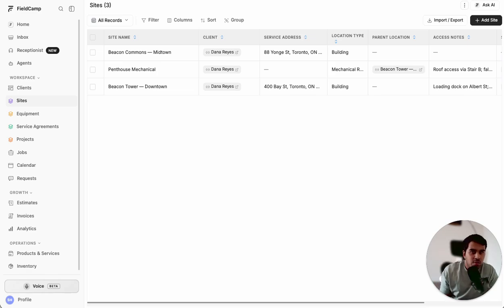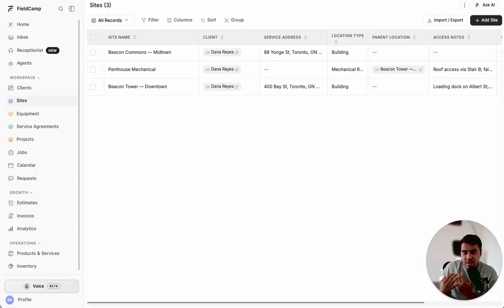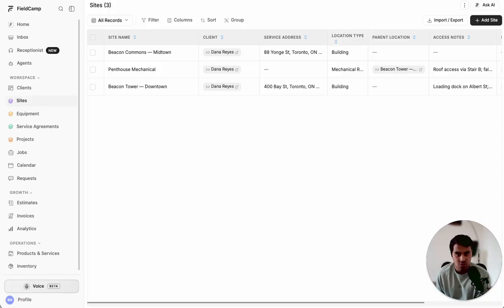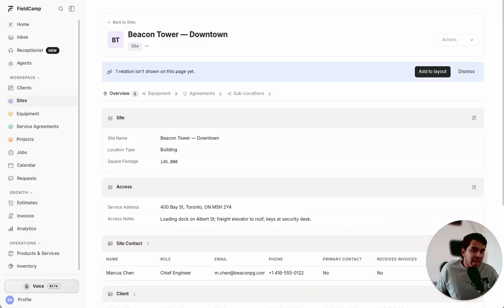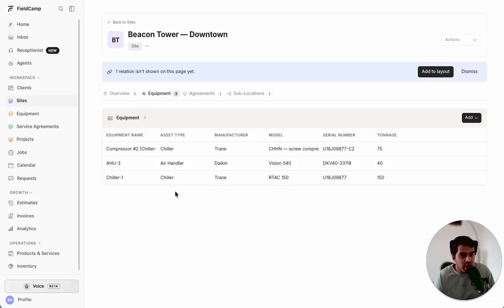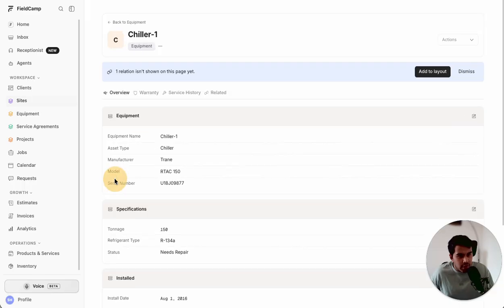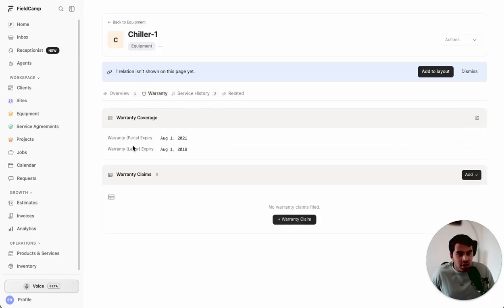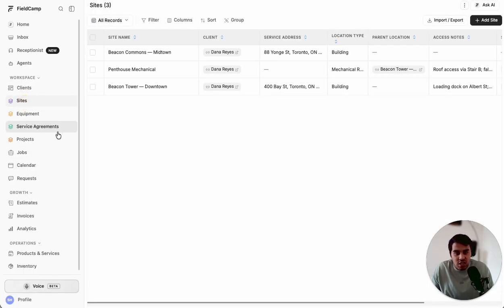Commercial HVAC Equipment Tracking Software (2026)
Commercial HVAC equipment tracking software should tell a technician exactly what is on the roof—make, model, serial number, tonnage, filter size, warranty coverage, location, and service history—before the truck leaves the shop.

In this FieldCamp walkthrough, see how a commercial or mechanical HVAC contractor can organize one client across multiple properties and hundreds of equipment assets.

You’ll see how to:
- Build a Client → Site → Equipment hierarchy
- View every RTU, chiller, boiler, and split system at a property
- Track make, model, serial number, tonnage, refrigerant, and filter size
- Record parts and labor warranty dates
- Give technicians access to complete unit-level service history
- Connect the same asset across estimates, visits, jobs, and invoices

Chapters

00:00 Why HVAC technicians shouldn’t climb blind
00:24 The commercial HVAC hierarchy
01:12 Why residential software falls short
01:33 How FieldCamp models commercial HVAC
02:00 Beacon Tower’s equipment list
03:10 Opening a chiller asset
03:32 Model, warranty, and service history
04:15 Every visit tied to the equipment
04:38 One asset across the entire workflow
04:56 Next: automated maintenance contracts